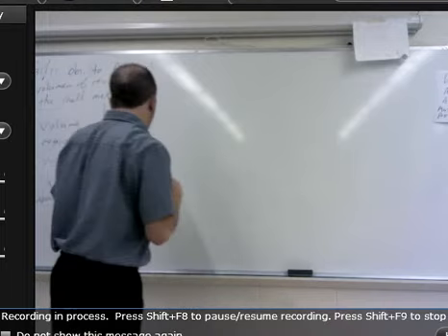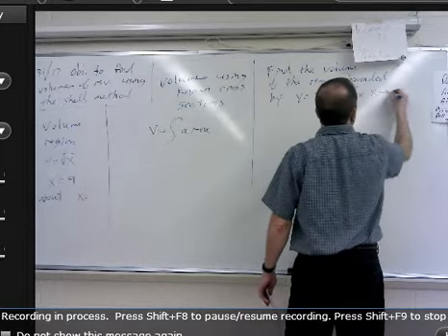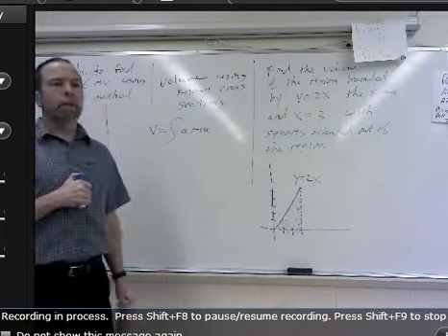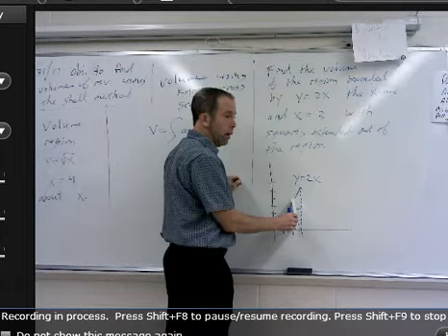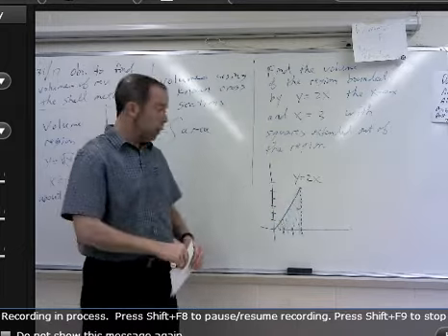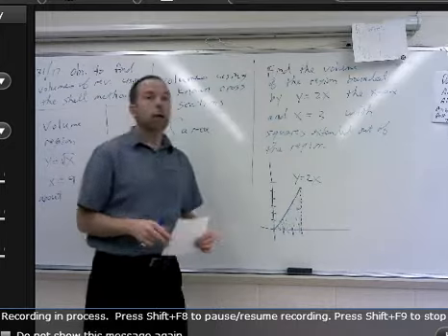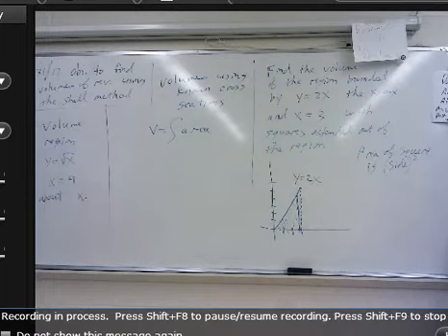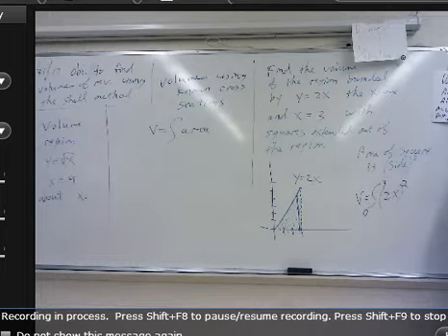volumes of known cross sections introduction 31March2017